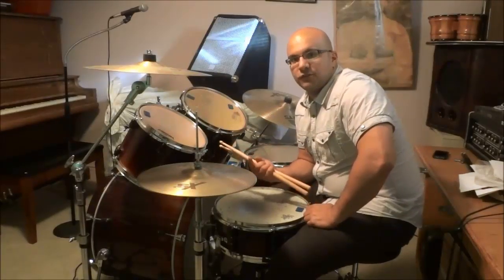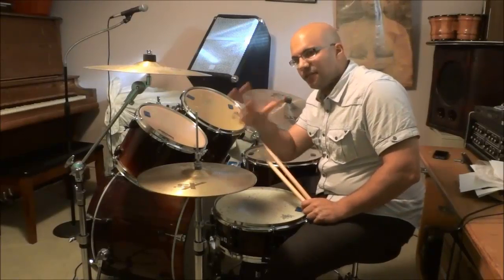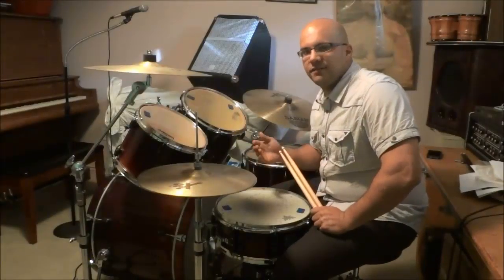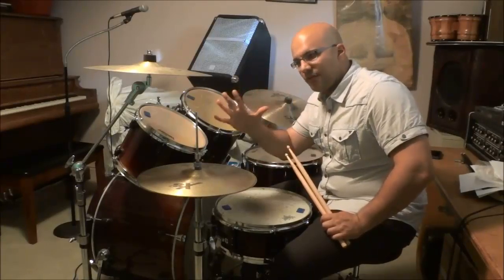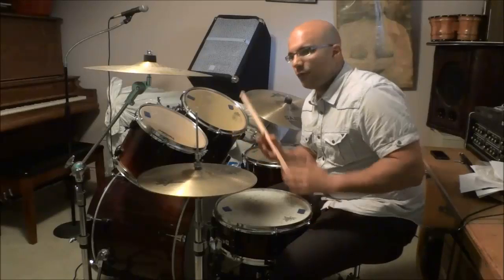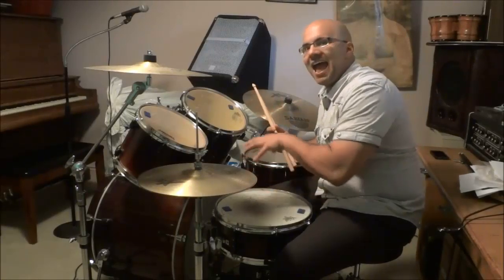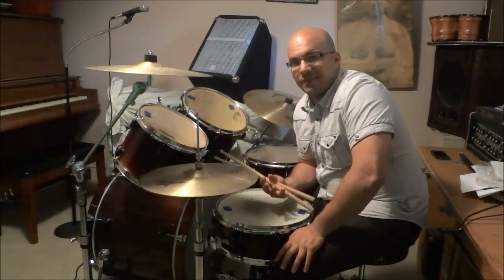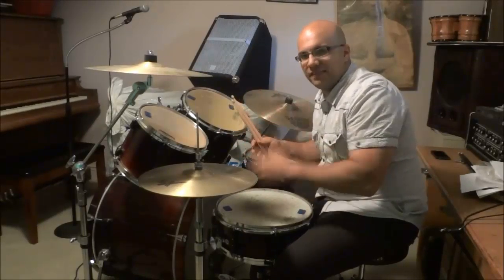3 Beginner 5/4 Drum Beats-Drum Lesson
I show you how to play 3 easy 5/4 drum beats throughout this video. These three 5/4 drumming beats are very basic, and are geared towards beginner drummers that want to get the hang of the 5/4 time signature in drumming. I try to break each beat down for you so that you can replicate it on your own drum set.